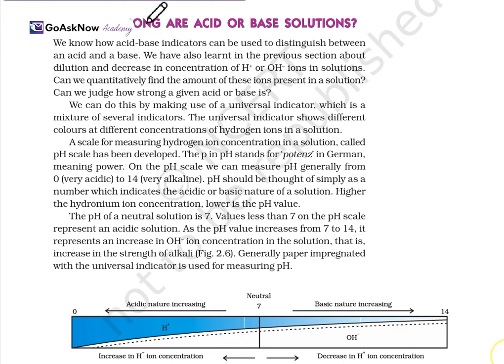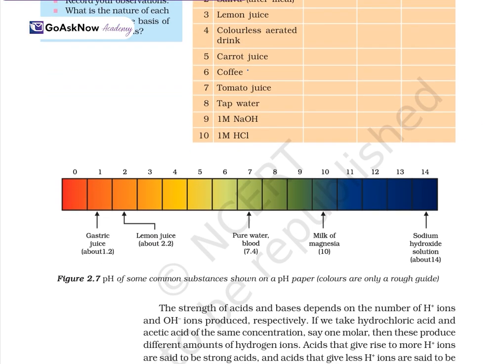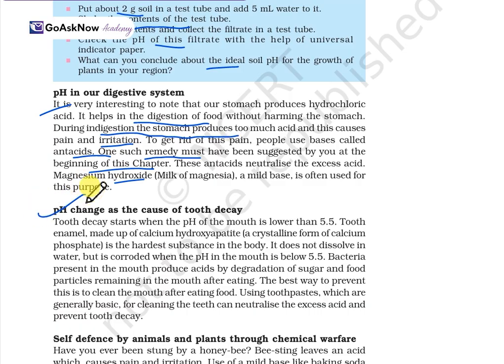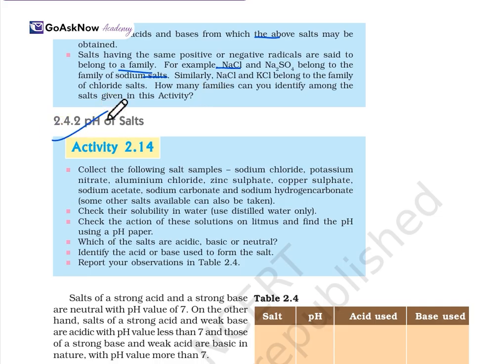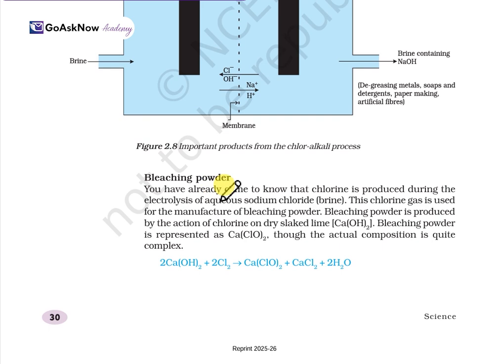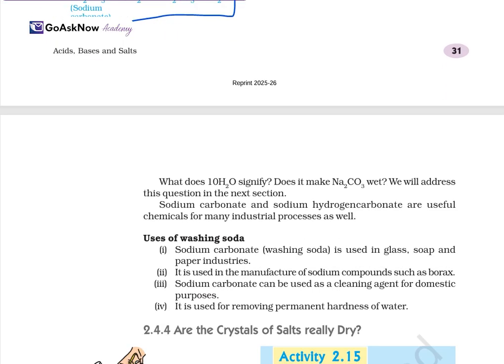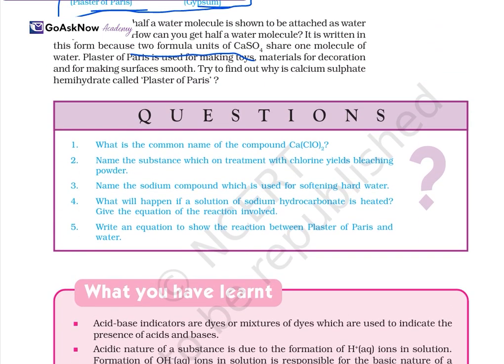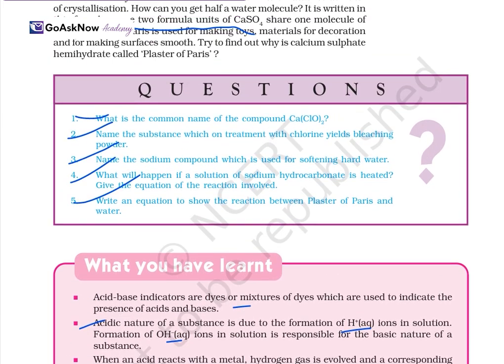Class 10 Science Chapter 2 Acids, Bases and Salts Part 2 | Reactions & pH Explained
Welcome back to GoAskNow Academy’s Class 10 Science Series!
In this video, Miss Mahima continues Chapter 2 – Acids, Bases and Salts (Part 2) with detailed explanations of important reactions, pH values, and applications — all based on the NCERT Class 10 Science textbook.

📘 In this video, you’ll learn:

How acids and bases react with metals, oxides & carbonates

What is pH and why it matters in our daily life

Role of pH in soil, our body, and industries

How salts are formed and their real-world uses

Concept of strong and weak acids/bases

This video is perfect for CBSE Class 10 students preparing for board exams, term tests, or concept revision.

✔️ Simple and conceptual explanation with examples
✔️ Easy board exam preparation guide
✔️ Real-life applications to understand better
✔️ Perfect for quick revision and last-minute prep

📚 Chapter: Acids, Bases and Salts – Part 2
👩‍🏫 Teacher: Mahima Sahu | GoAskNow Academy

👉 Watch till the end for a mini quiz and doubt discussion!
💬 Drop your questions in the comments — we’ll cover them in Part 3!